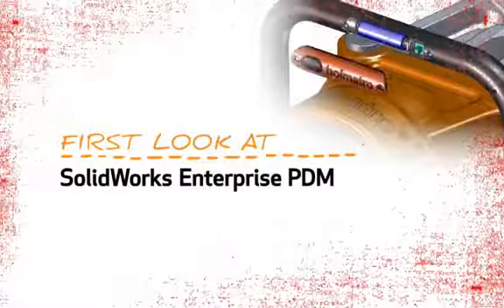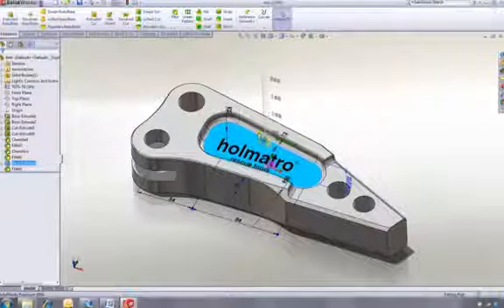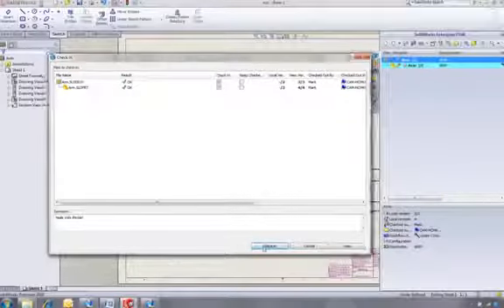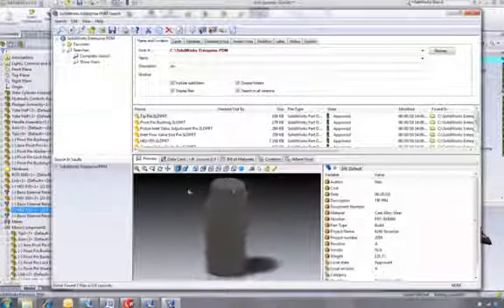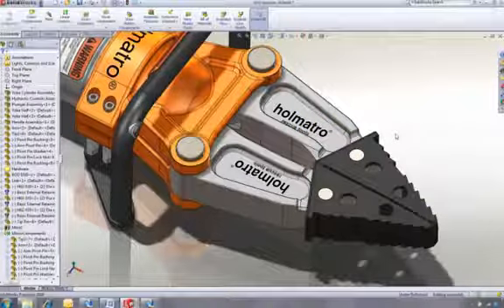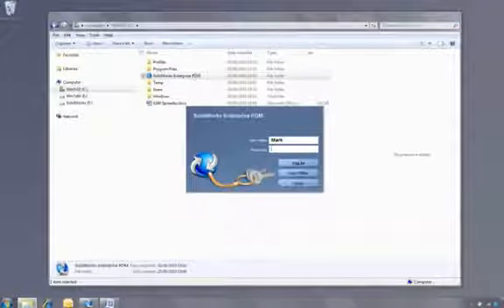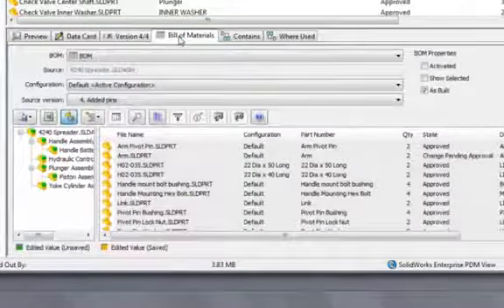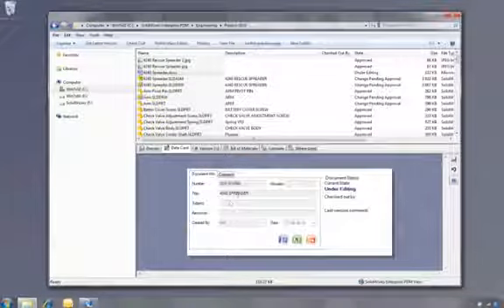SolidWorks Enterprise PDM First Look Video